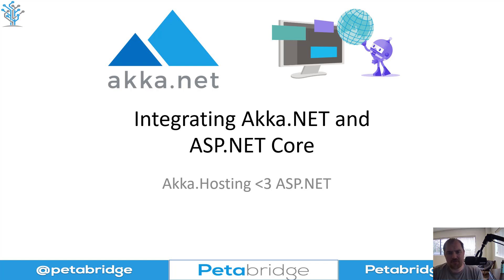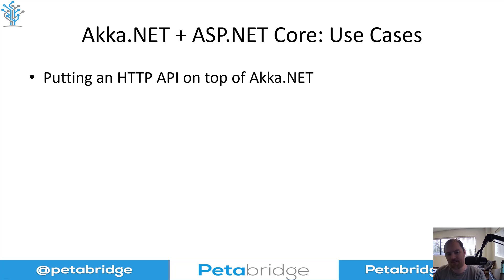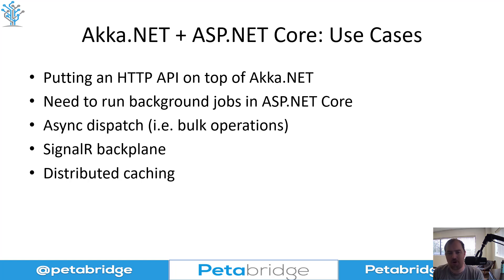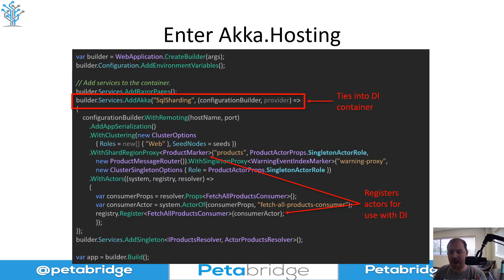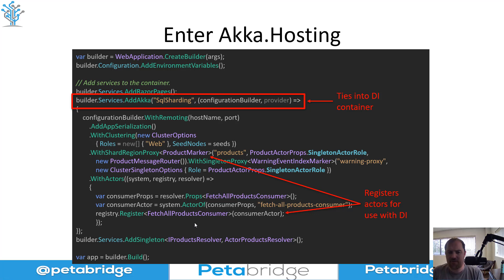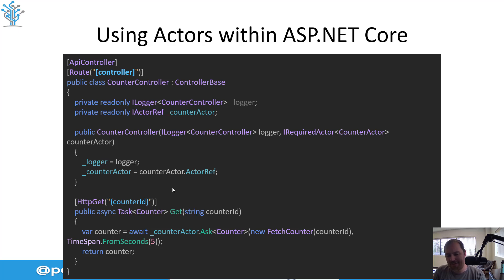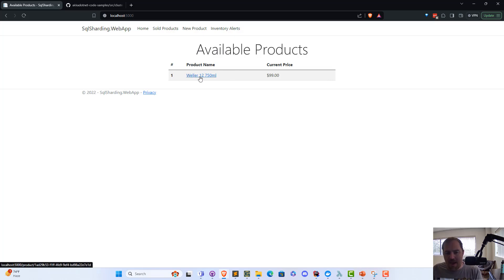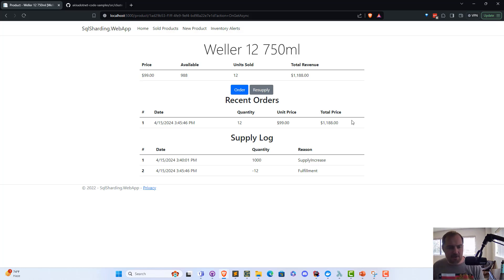Using Akka.NET and ASP.NET Core Together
In this video we demonstrate how to integrate Akka.NET and ASP.NET Core, SignalR, gRPC, Blazor, and more using Akka.Hosting.

(00:00) When to Use Akka.NET and ASP.NET Together
(02:03) Akka.Hosting and ASP.NET Core
(03:51) Injecting Actors into ASP.NET Core
(04:49) Demo: Akka.NET Actors and Razor Pages
(06:34) dotnet new templates for Akka.NET and ASP.NET Core